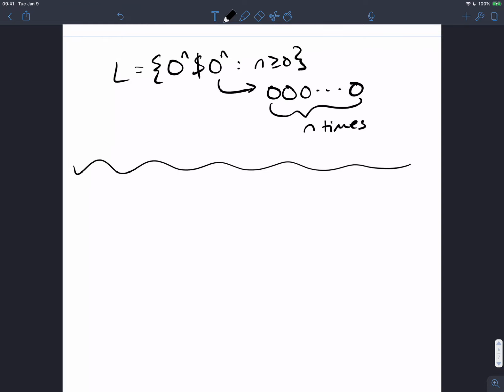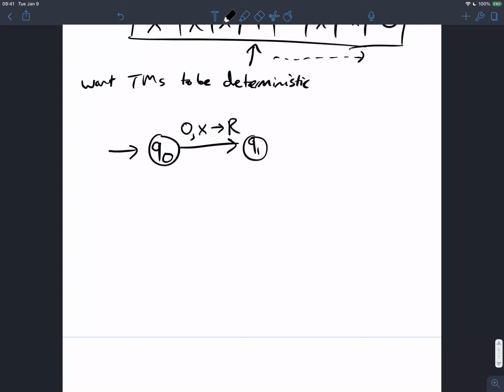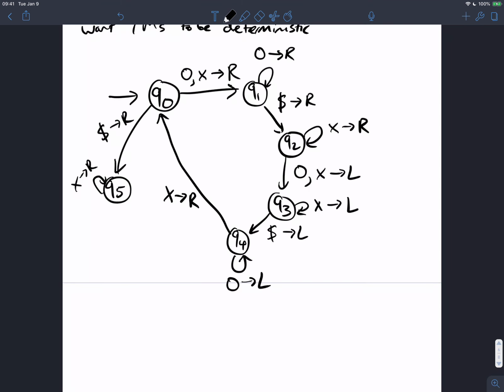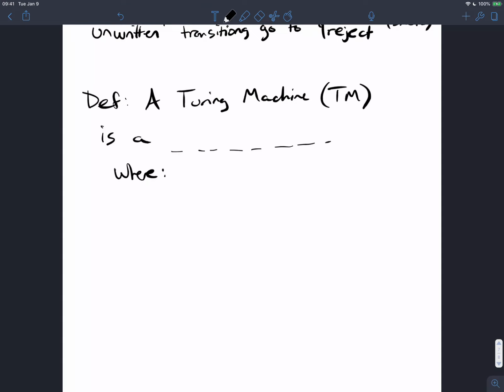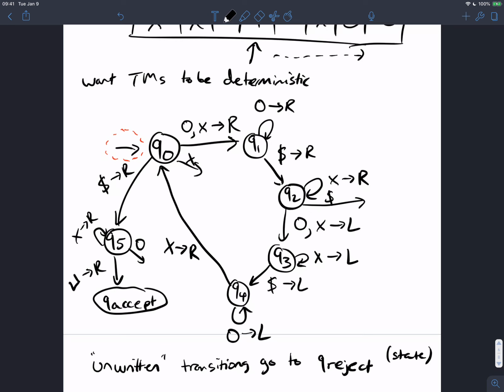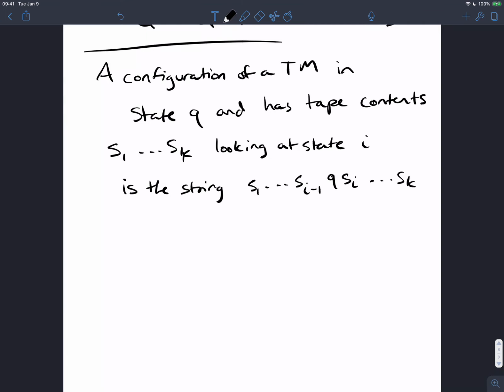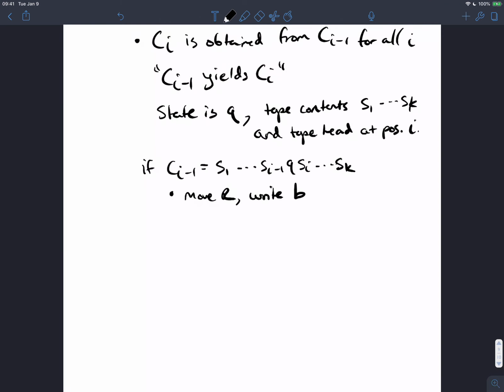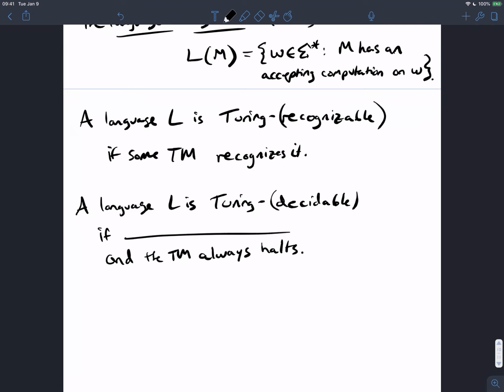Turing Machines Formal Definition: CSE355 Intro Theory of Computation 6/29 Pt. 2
In which we cover TMs formally as well as define computation, and decidable/recognizable.